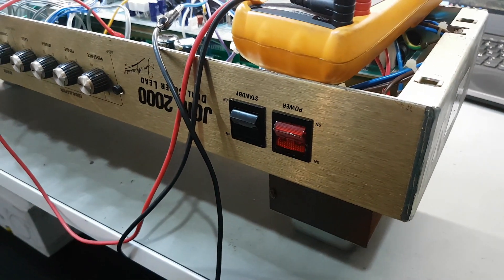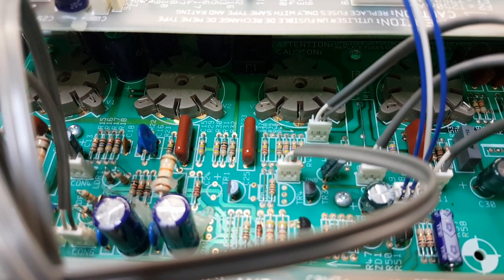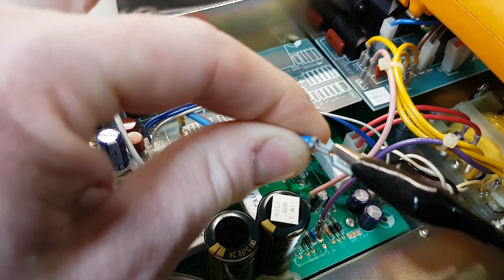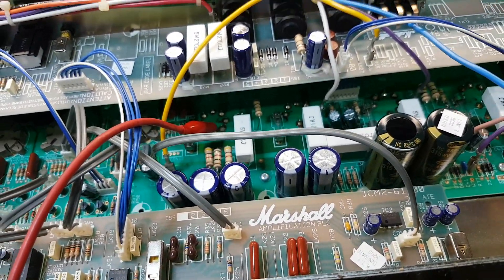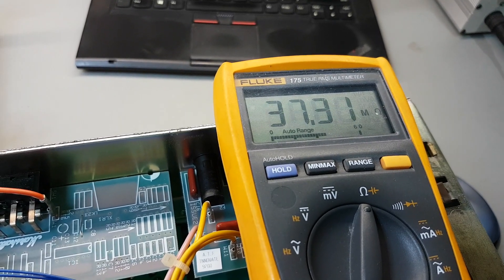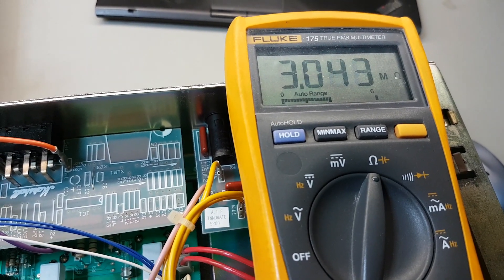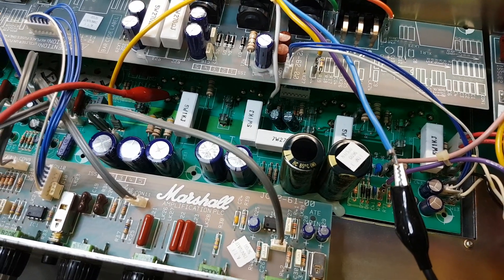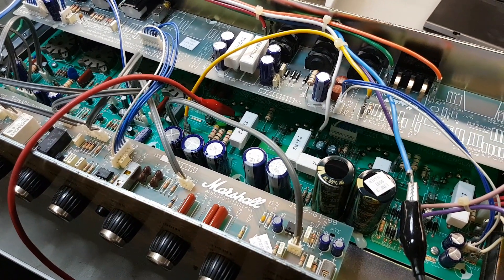Green Board Of Death - Marshall Bias Drift Issue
Here I demonstrate how to confirm the dreaded PCB leakage issue present on some JCM2000 series Marshalls.